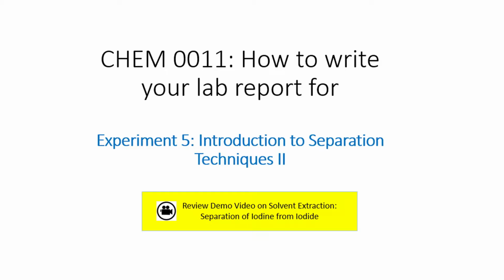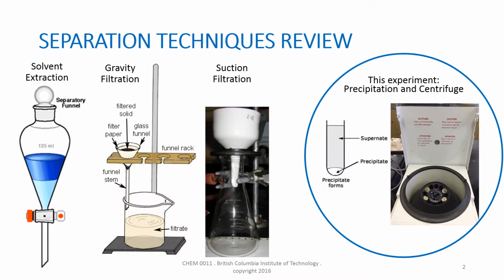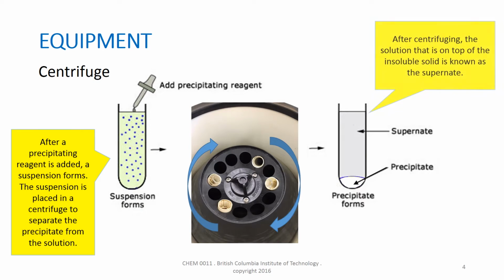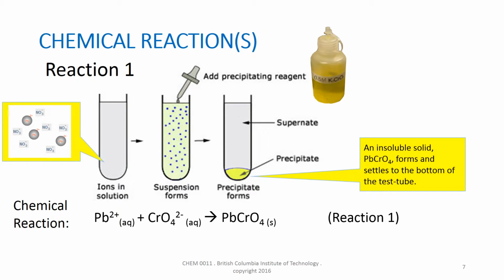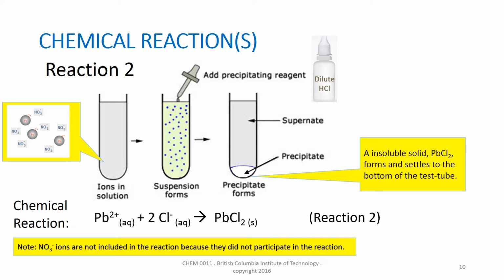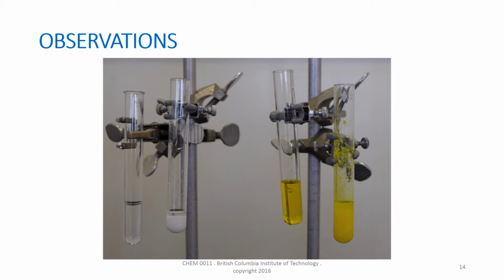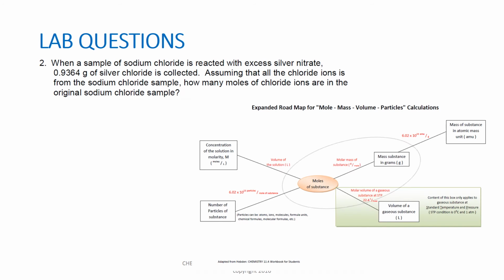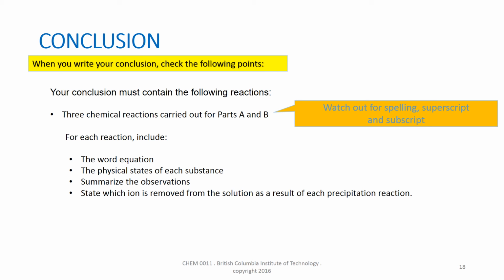Expt 5 Introduction to Separation Techniques II - report writing